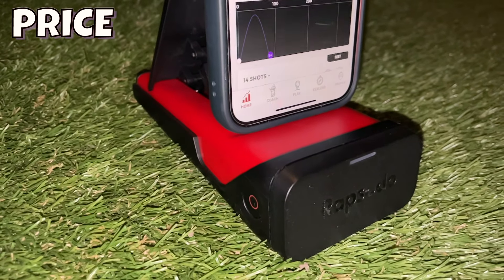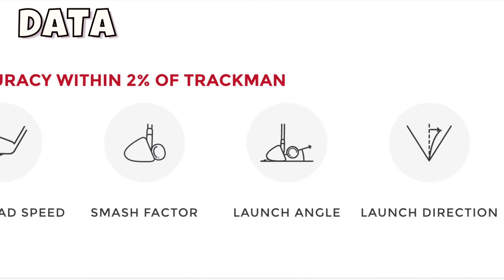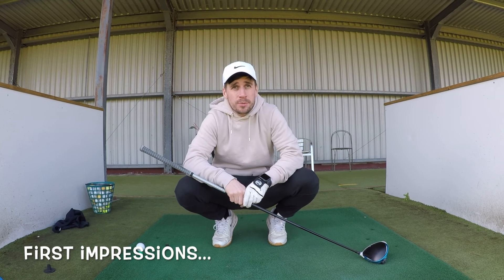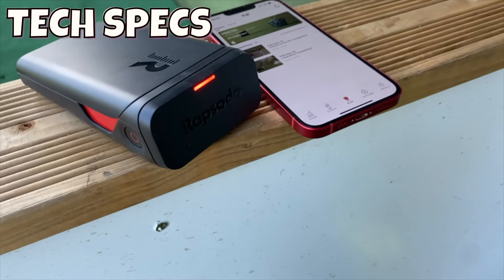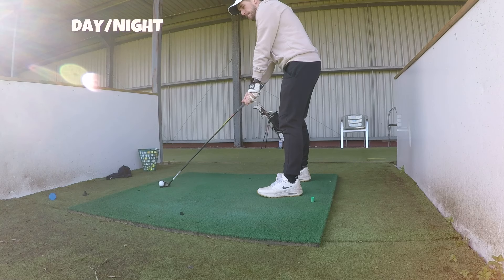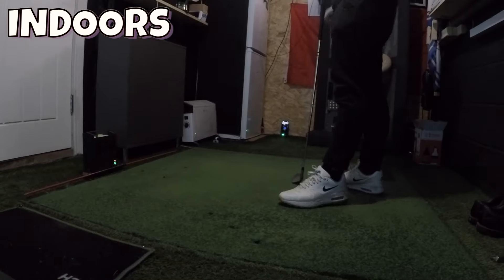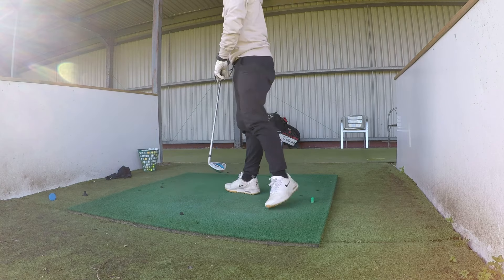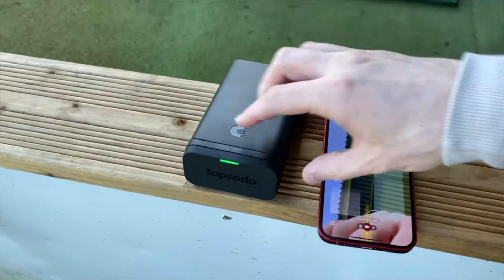Rapsodo Mobile Launch Monitor: Honest Review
Comprehensive review of the Rapsodo Mobile Launch Monitor in less than 9 minutes! Rapsodo kindly sent me one of their Mobile Launch Monitors to review and here is my independent and unbiased opinion of whether this golf launch monitor is worth £400 / $500 price tag. It is a nice piece of kit with a lot of positives but there are also a few small flaws with this launch monitor.

✉️ Build a BETTER golf simulator in less than 5 mins!

CHAPTERS
0:08 PRICE
0:17 SIZE
0:34 SETUP
0:54 INDOORS/OUTDOORS
1:18 DATA
2:57 FEATURES
3:16 EXTRAS
3:42 TECH SPECS
4:00 ALIGNMENT
4:53 DAY/NIGHT
5:24 BATTERY LIFE
5:40 INDOOR USE
6:25 CLUB RECOGNITION
7:04 CONCLUSION